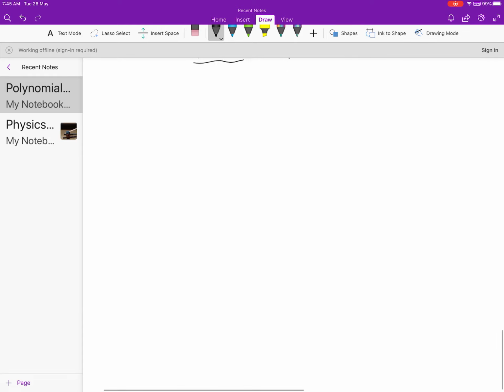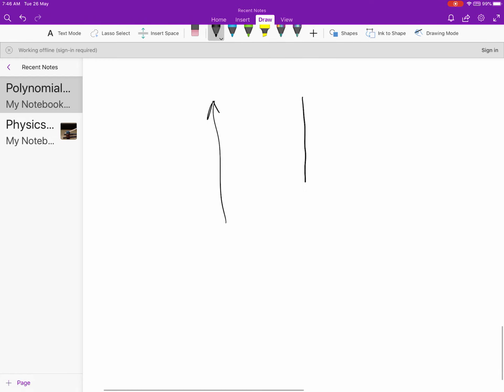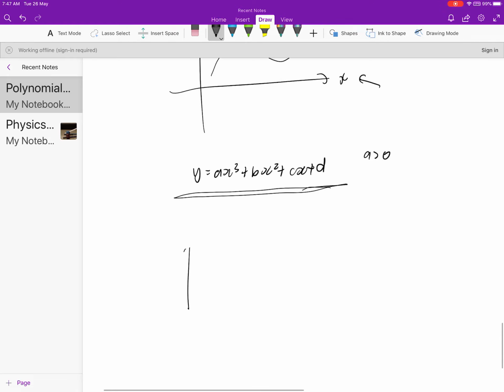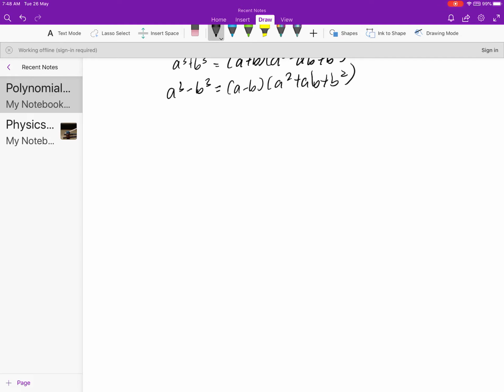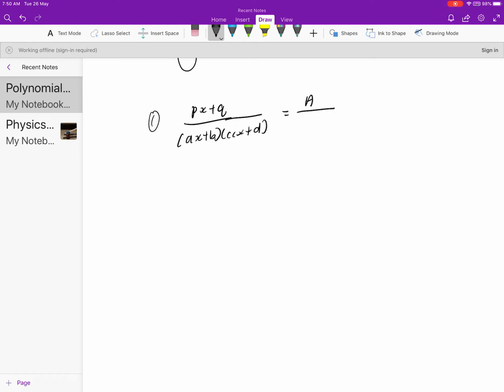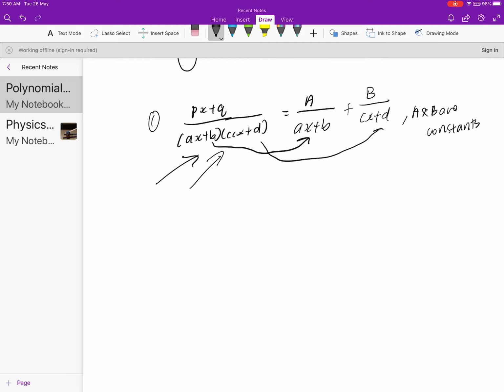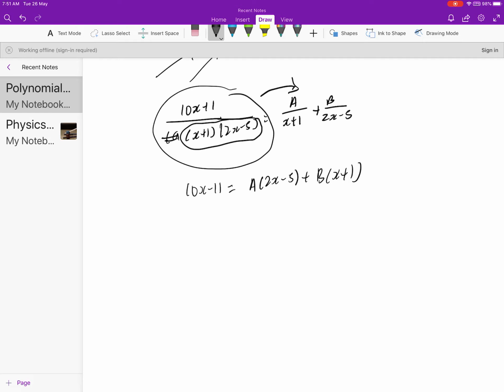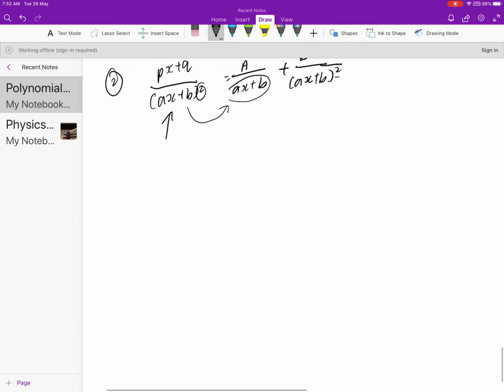Part 2 of Polynomials, Partial Fractions and Cubic Equations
muddling with math, polynomials, partial fractions and cubic equations part 2 from the previous video! (because of the file size, I was unable to post the full video)